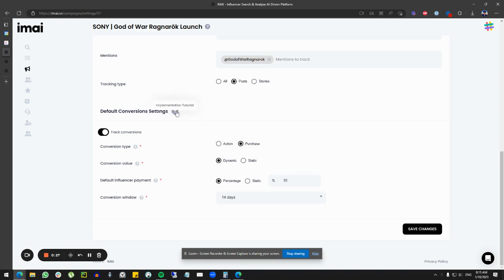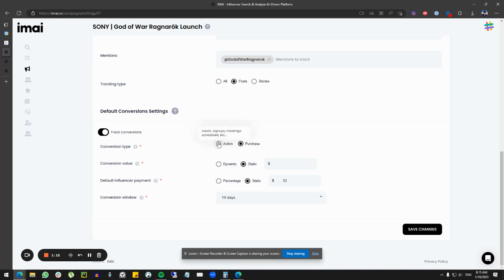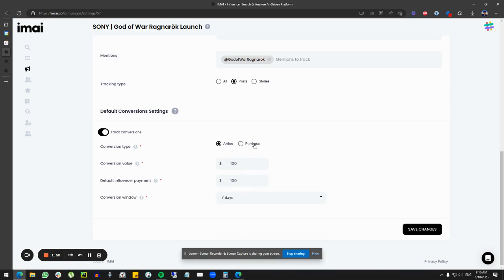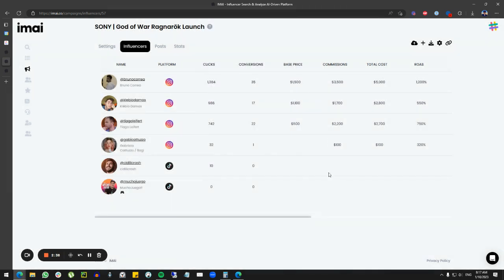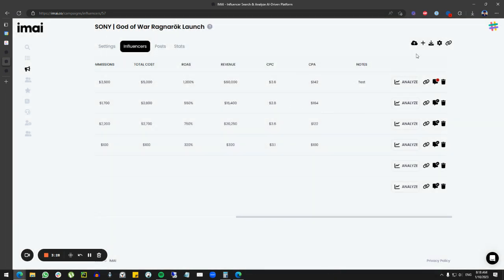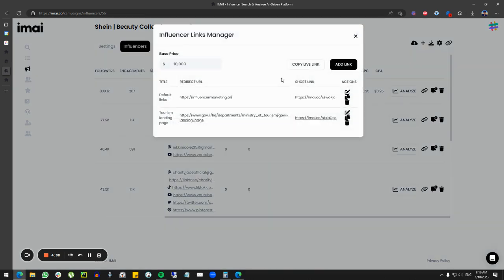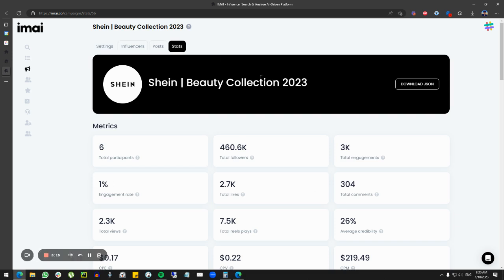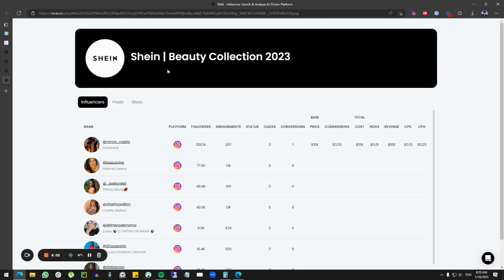Measure Campaign Success with IMAI's Comprehensive Tracking Suite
Unleash the full potential of your influencer campaigns with Influencer Marketing AI's new Clicks & Conversion Tracking! 📣

Monitor posts, generate short links, track clicks, and measure conversions all in one place.📑 Get the insights you need to optimize your influencer marketing ROI.